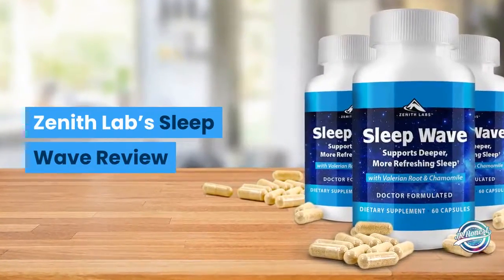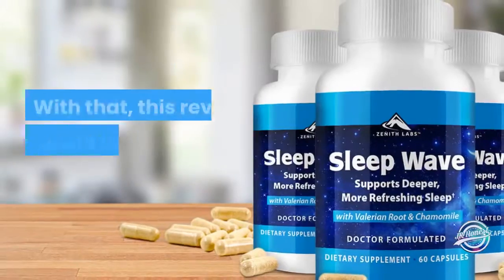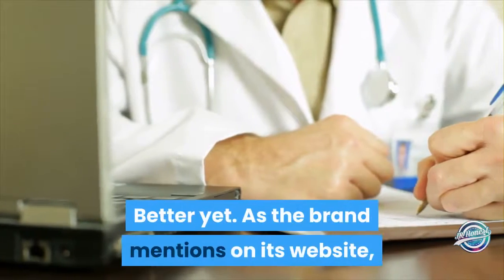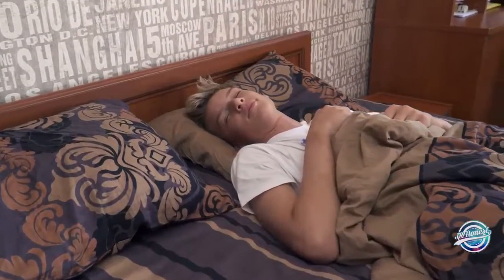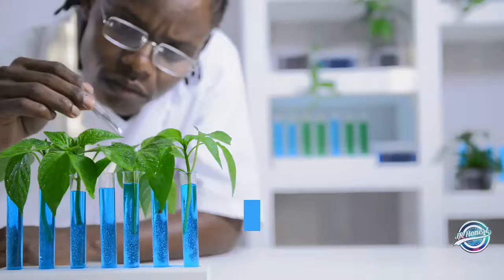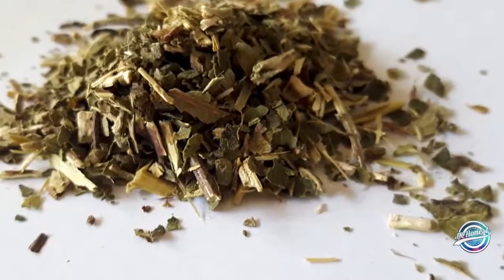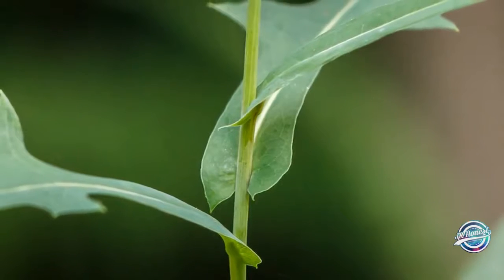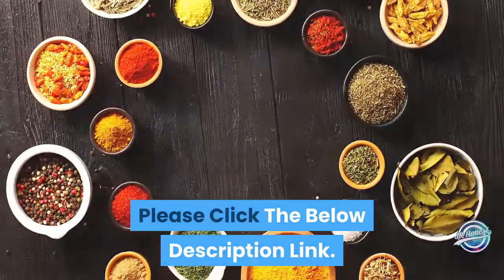Zenith Labs Sleep Wave Review-Watch This Before You Buy!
Zenith Labs Sleep Wave Review

Zenith Labs Sleep Wave  is a thing that guides you nod off. It comprises of regular segments that guide individuals that experience the ill effects of restlessness nod off a lot quicker and furthermore stay unconscious for quite a while. It tends to be utilized regularly until the rest example is achieved. The equation that improves the client's rest cycle. In the event that somebody awakens and rests more than once during rest, this isn't an issue. By and by, if an individual spends the entire night and furthermore flights in the focal point of the night or awakens just as can not rest, it is called light outsiders. Characteristic Sleep Supplements are parts that affirm clinically that the first rest cycle of a life form is perfect and furthermore subjective just as a mix. Regular Rest Supplements was delivered using a three-route equation of movement, which from the outset limits tension and nervousness so Zenith Labs Sleep Wave  someone can totally slacken up. Second, it treats rest issues and jam a sound and adjusted and furthermore loosened up rest. At last, it upgrades center, nature of psyche just as improves body vitality. At the point when we recover, our mind capacities much better.  Zenith Labs Sleep Wave

It begins to control the pressure hormonal operator to diminish strain just as strain for profound recreation. This system helps the body get ready for rest. It in like manner dispatches synapses that support a sound and adjusted rest and furthermore arousing cycle. This endeavors to keep up wellbeing and furthermore psychological physical wellness. It improves emotional well-being, quality, and consideration. Zenith Labs Sleep Wave is an awesome normal recipe offer by specialists that help the body acquire the right time to rest. It not just advances rest just as carries your body to the normal leftover portion, anyway moreover helps to slacken up mentally and furthermore upgrades wellbeing. By doing this, you feel physically and furthermore mentally.